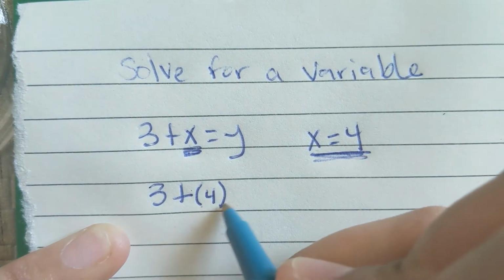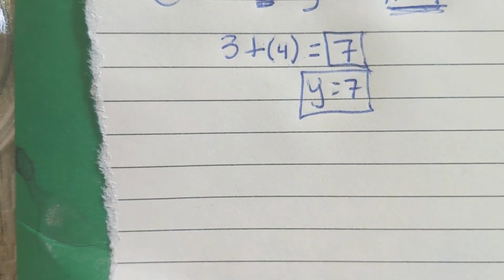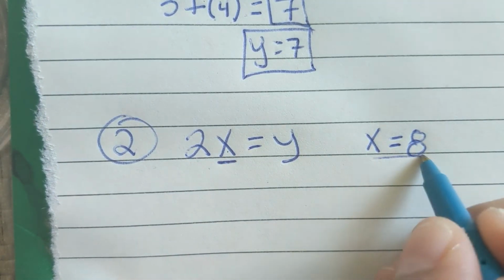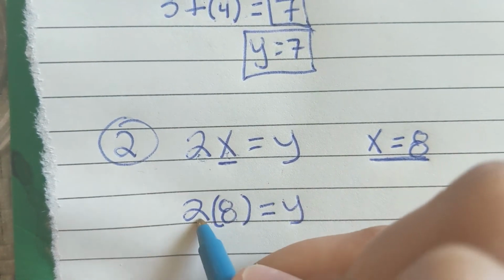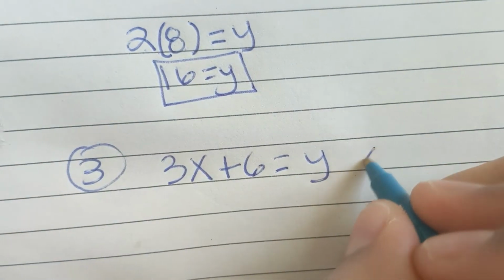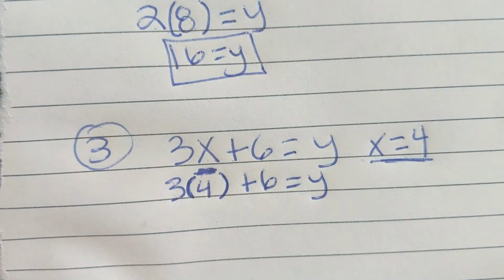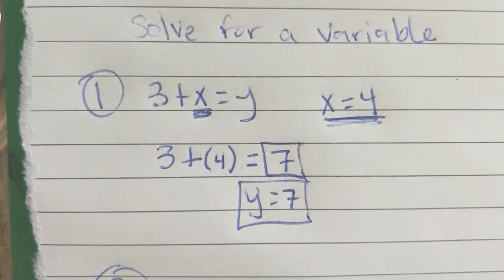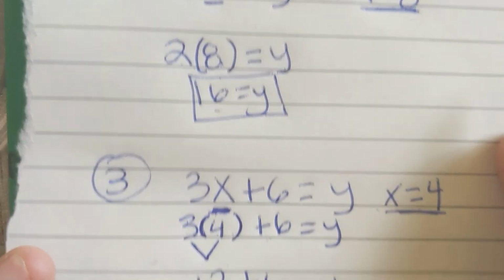Solving for variable using substitution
Very basic Solving for variable using substitution